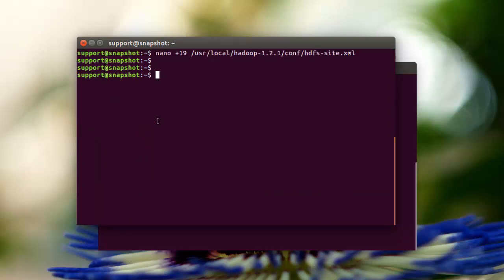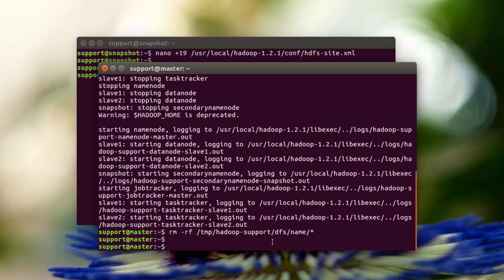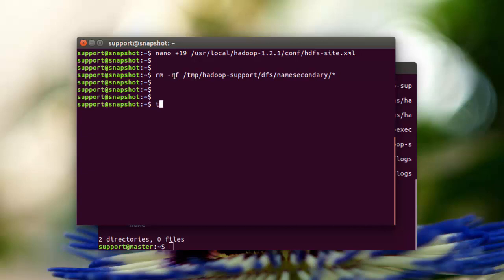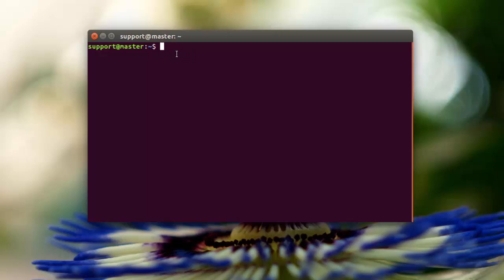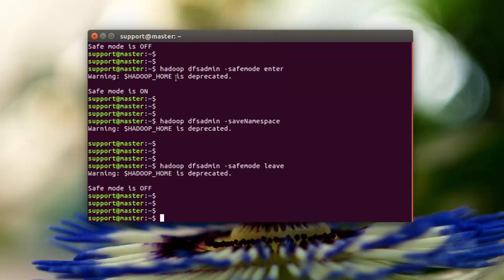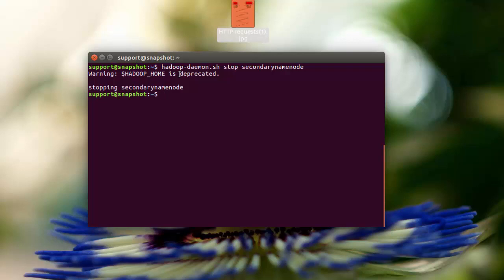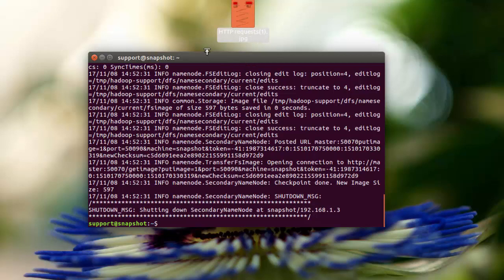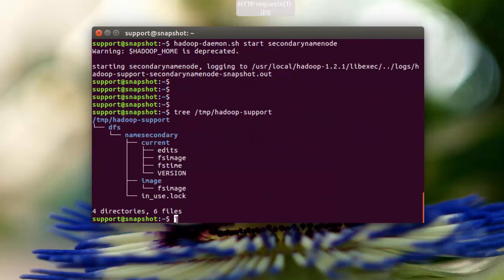NameNode Failover ~ Manual Checkpointing